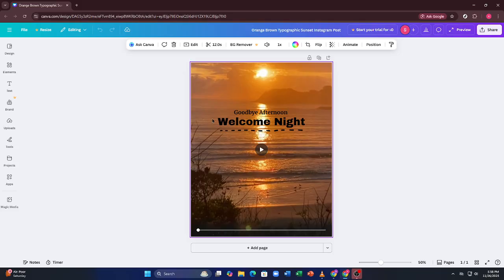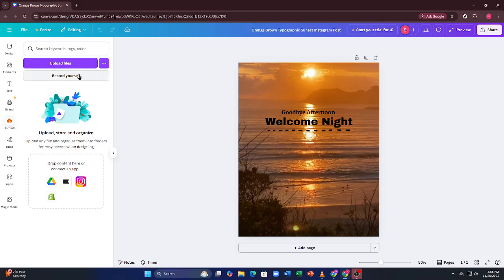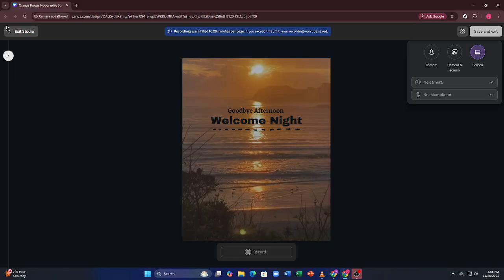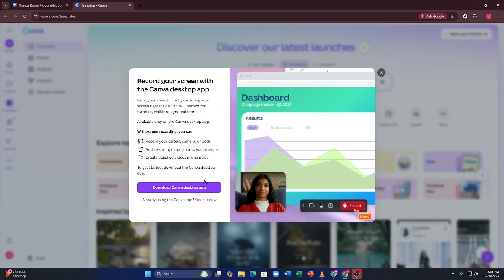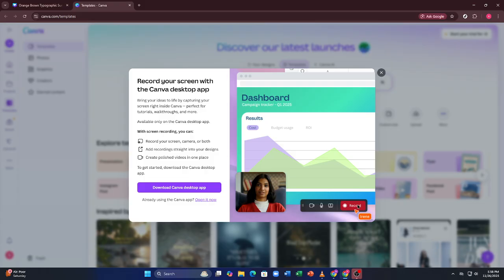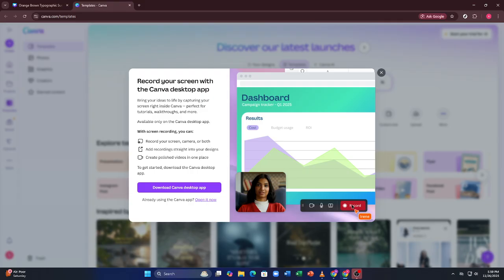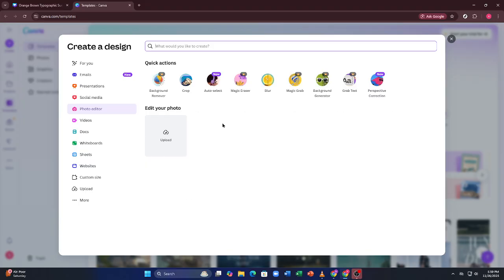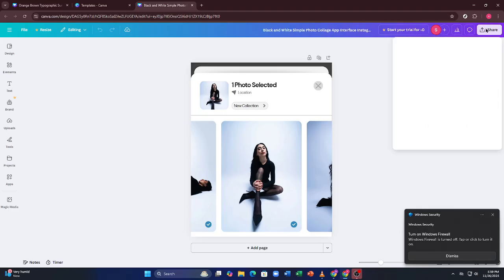How to Record Yourself and Your Screen in Canva Full 2026 Guide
In this video, you’ll learn how to record yourself and your screen in Canva with a full 2026 step-by-step guide. I’ll show you how to capture your webcam, record your screen, add audio narration, and edit your recordings seamlessly in Canva to create professional-looking videos. This tutorial is perfect for anyone who wants to make high-quality Canva videos for YouTube, social media, or online presentations.